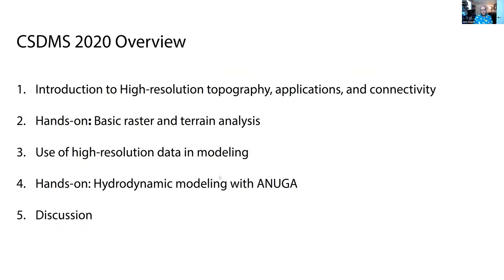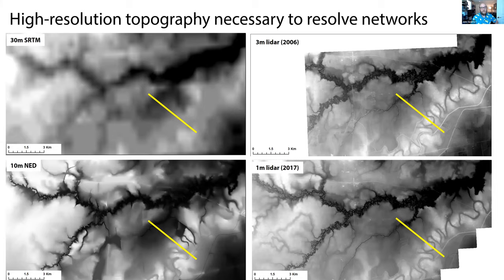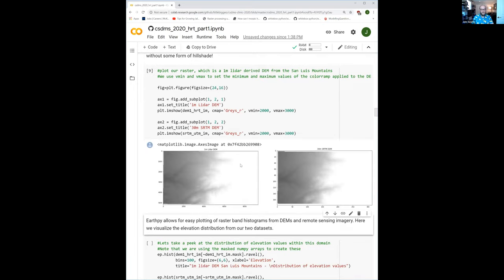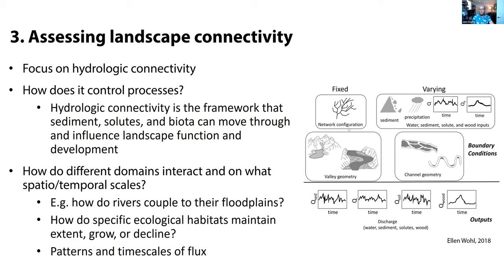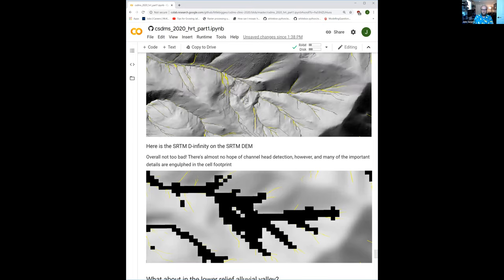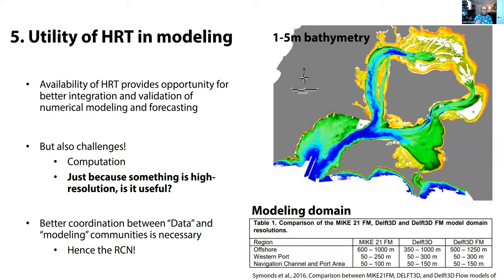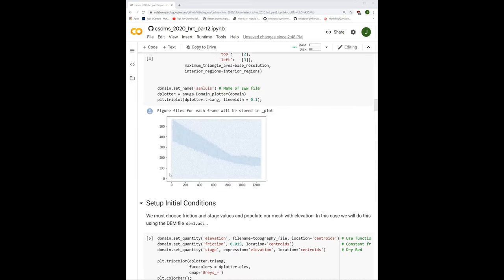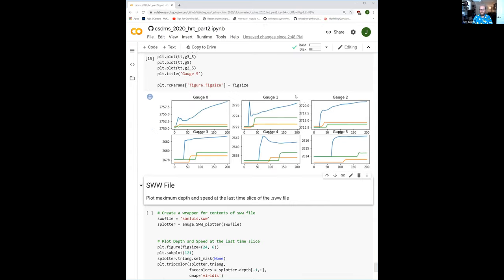CSDMS meeting 2020 by John Swartz & Paola Passalacqua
John Swartz & Paola Passalacqua: Exploring surface processes and landscape connectivity through high-resolution topography: integration of high resolution data in numerical modeling.